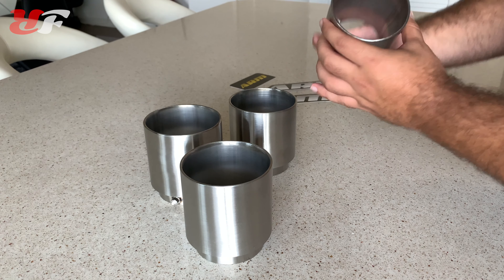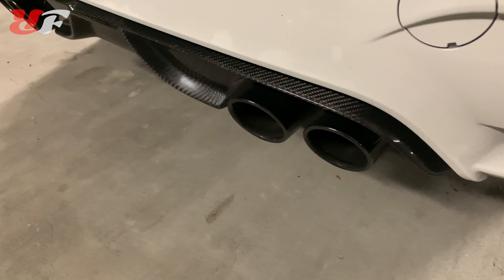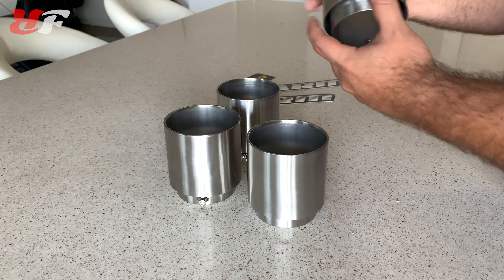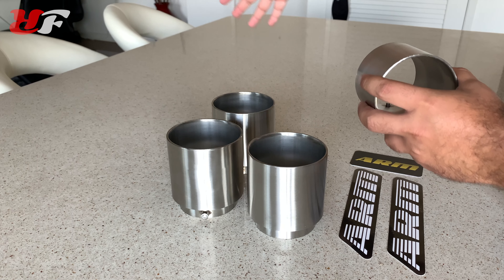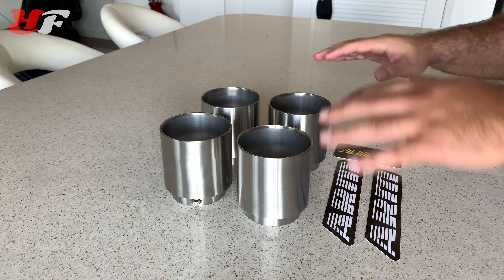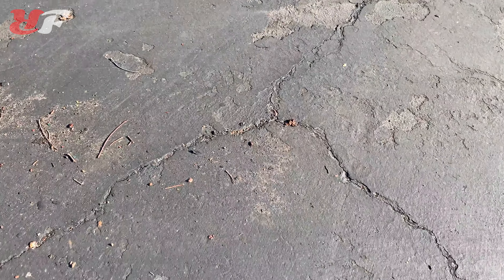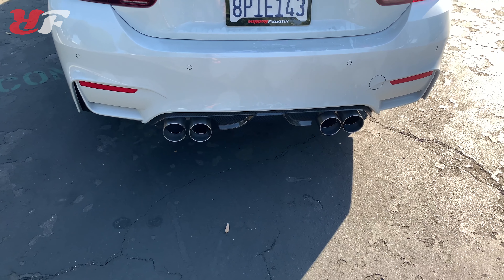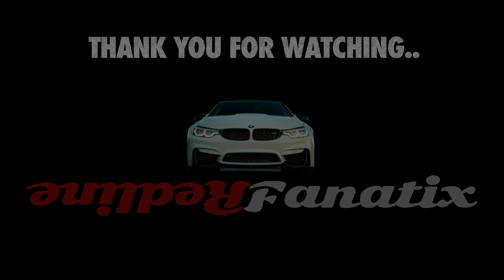Unboxing Arm Motorsports exhaust tips for my F82 BMW M4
I'm very happy with the quality and fitment of these exhaust tips installed on my BMW M4 competition muffler. In my opinion, they are much nicer than the OEM factory tips. Just wanted to do a quick unboxing and show them in detail as well as how they look on the car.